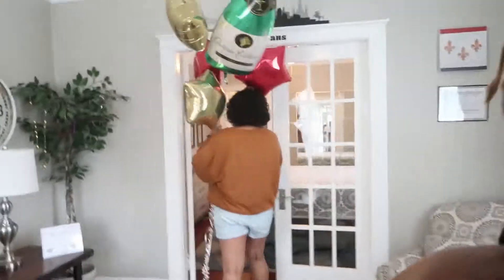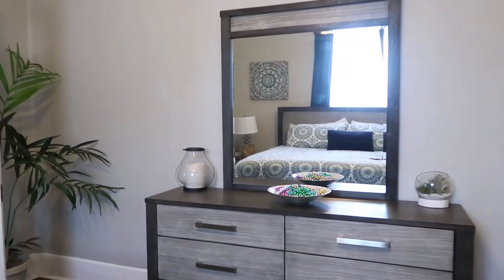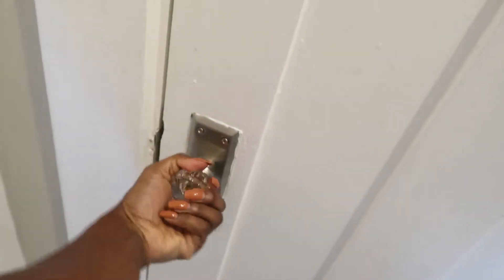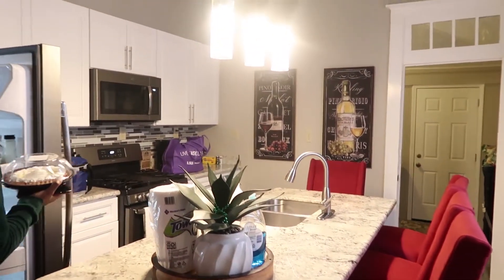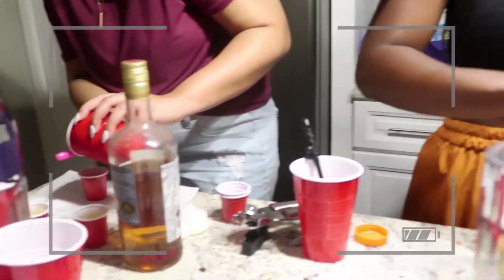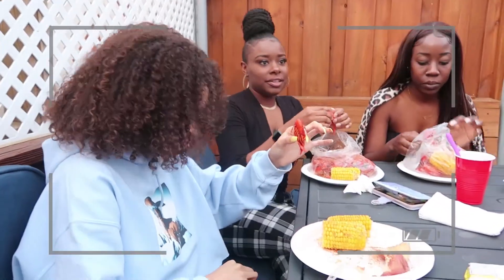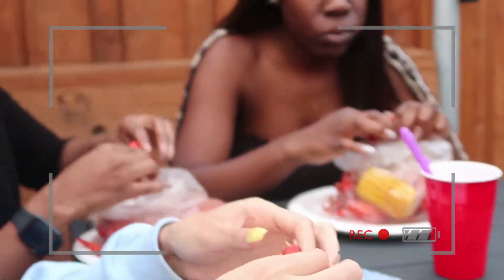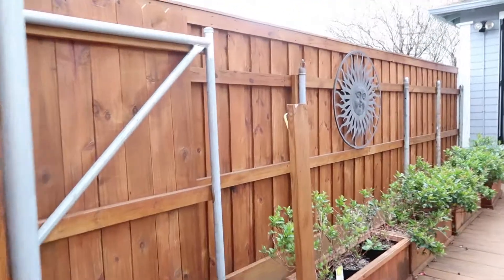Ep. 20 Mini Vlogs| World Traveler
Hope you all are enjoying life to the fullest.